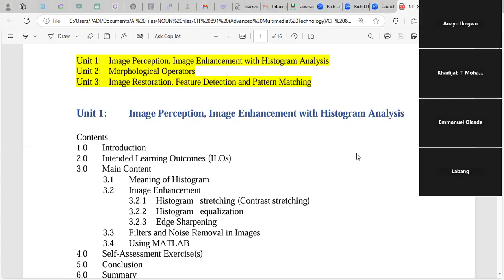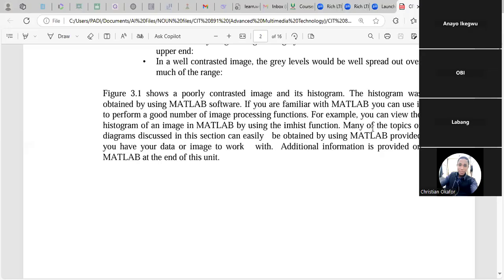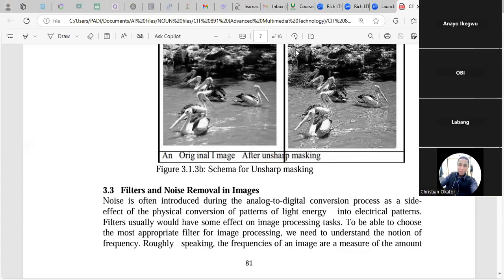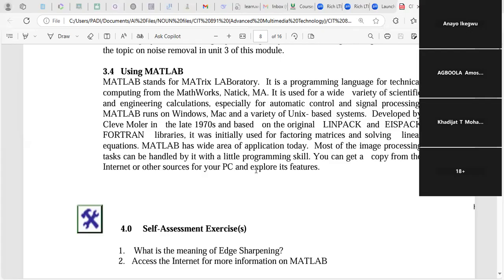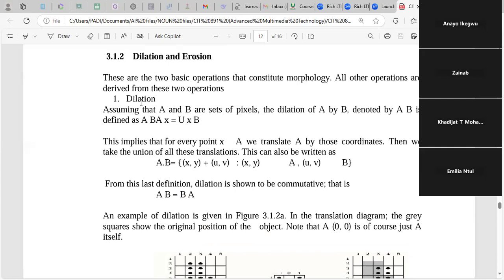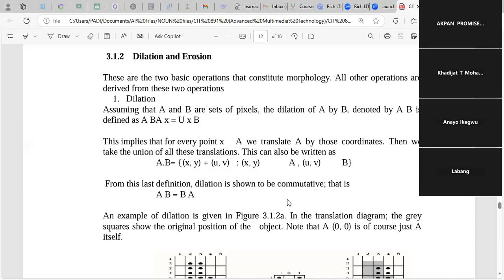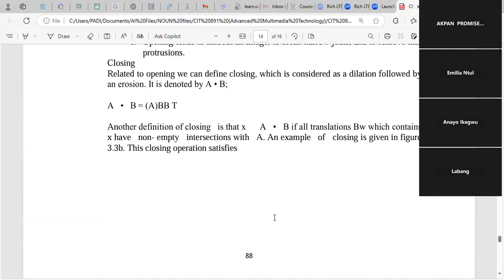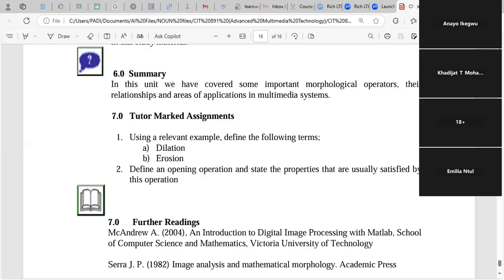CIT891 Lecture Day 4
Module 3:
Unit 1: Image Perception, Image Enhancement with Histogram Analysis
Unit 2: Morphological Operators